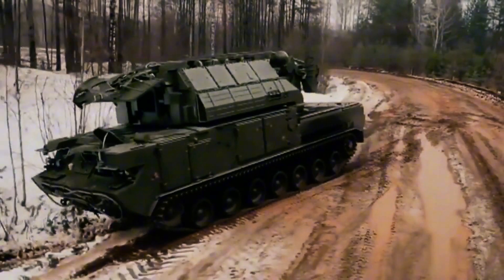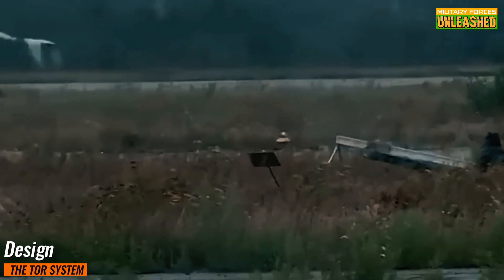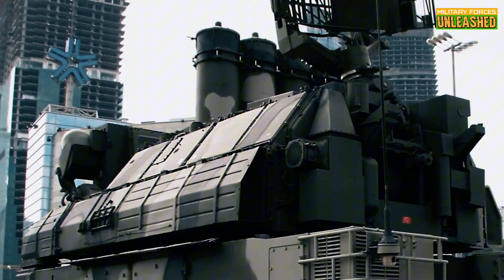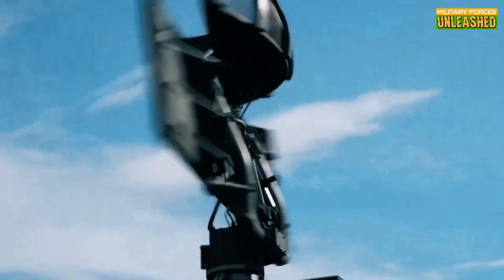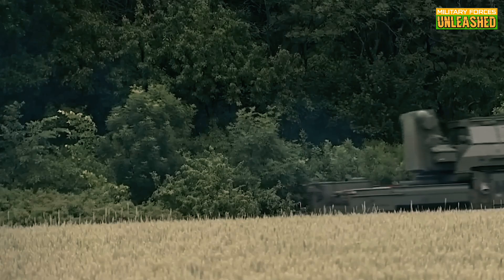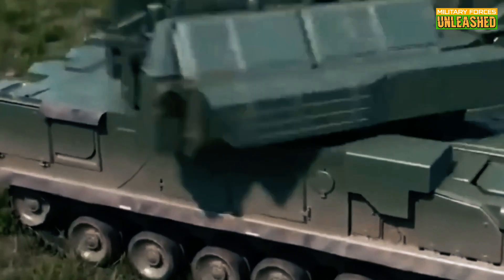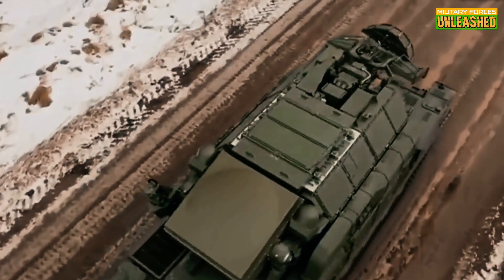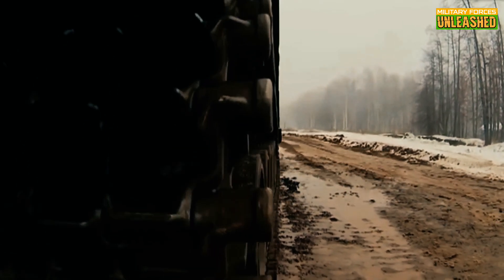Tor M2: The Ultimate Air Defense System🛡️🚀🌐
Explore the Tor M2, a state-of-the-art air defense system designed to protect against a wide range of aerial threats. With its advanced radar, precision-guided missiles, and rapid response capabilities, the Tor M2 sets the standard for modern air defense. Dive into the features and effectiveness of this remarkable system and see why it’s a game-changer in air defense.